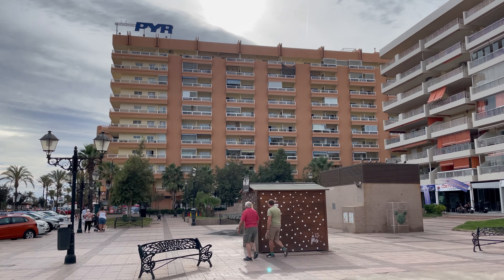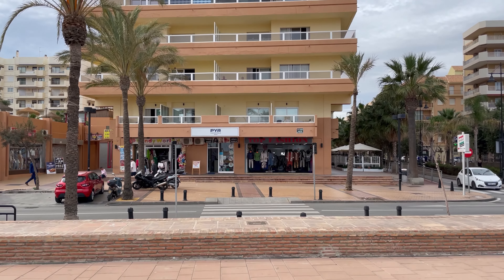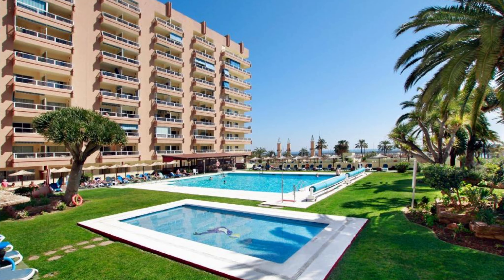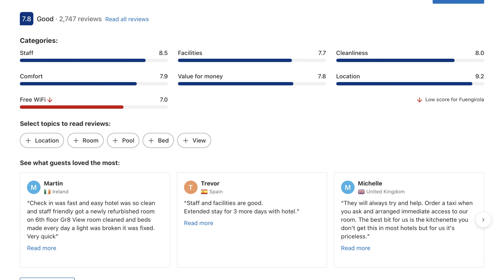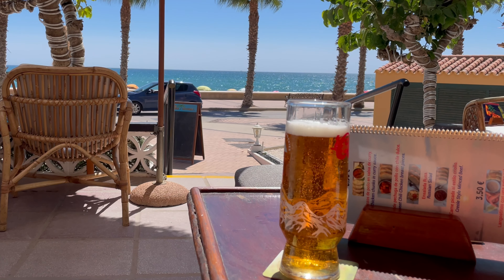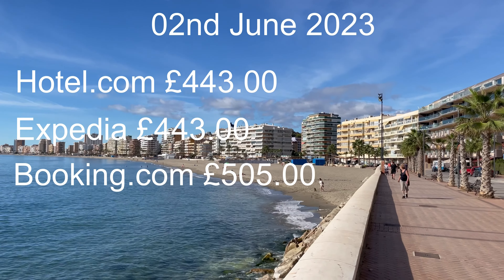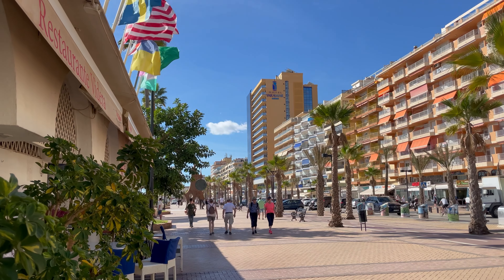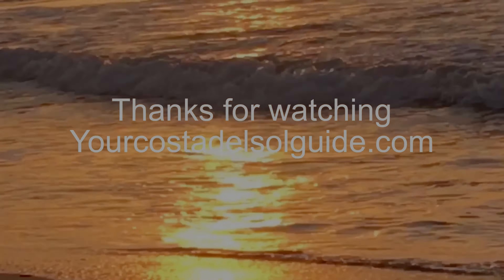Fuengirola. PYR Apartments review and look at some great prices in June, July & August 2023 summer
A review and 2023 prices of one of Fuengirola’s P Y R apartments. The apartment complex is built in the centre of Fuengirola town next to the port. Below are links to all the content of the video that was correct when recorded.

Hotel.com

Expedia

Booking.com

Travel Supermarket

Love holidays